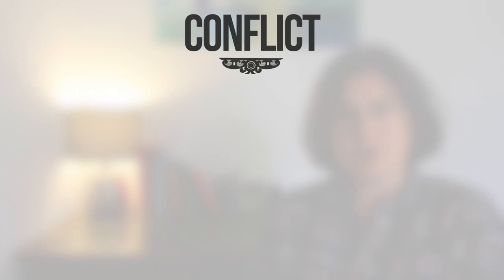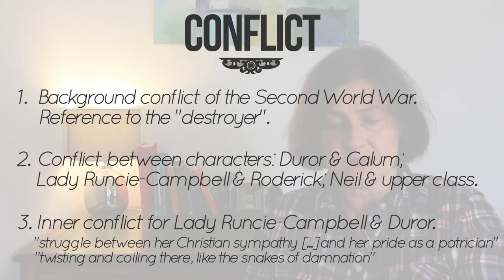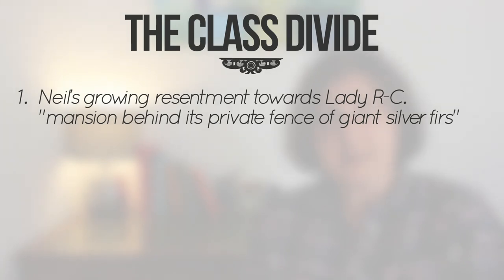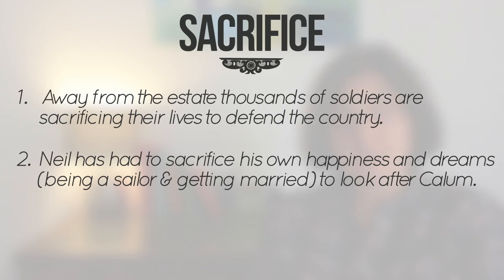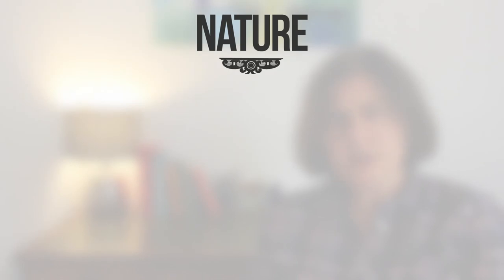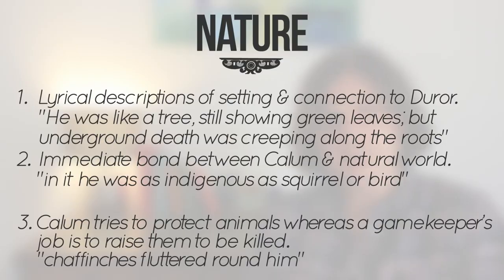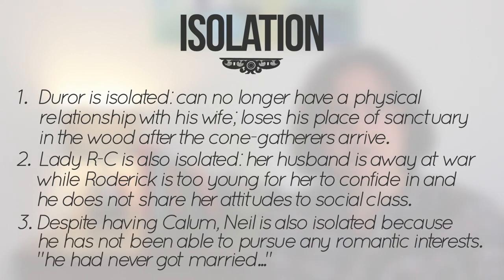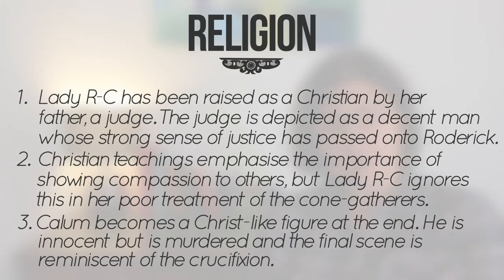"The Cone-Gatherers" Themes | Robin Jenkins | English Revision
In this video we look at 6 main themes from "The Cone-Gatherers", a novel by Scottish writer Robin Jenkins, and discuss some ideas for answering essay questions.

This study resource for "The Cone-Gatherers" was kindly sponsored by an anonymous donor in memory of her late husband, who believed passionately that education is key to enabling young people to fulfil their potential.

00:00 Introduction
00:10 Conflict
02:12 The Class Divide
04:40 Sacrifice
06:53 Nature
08:45 Isolation
10:12 Religion
11:51 Conclusion